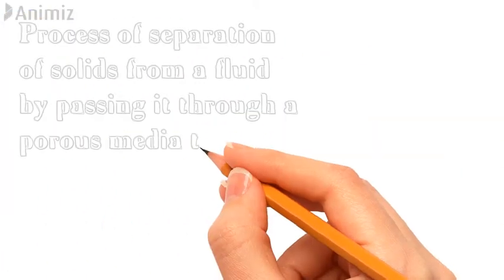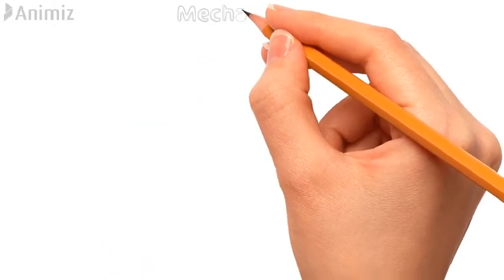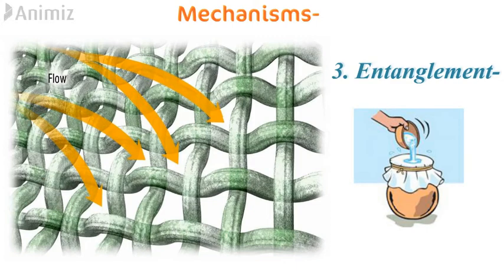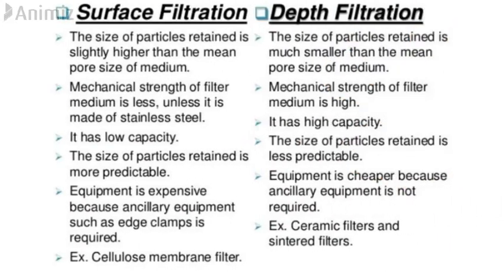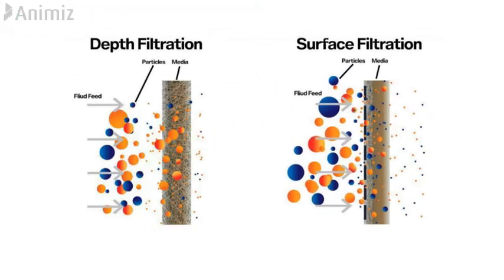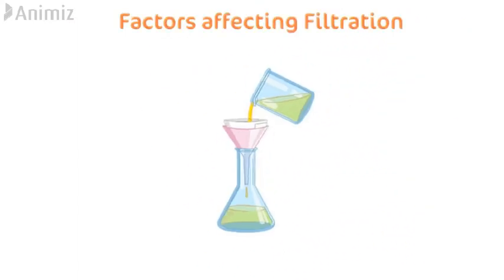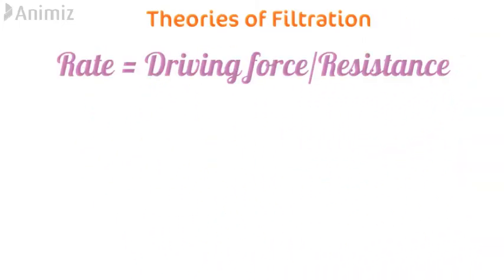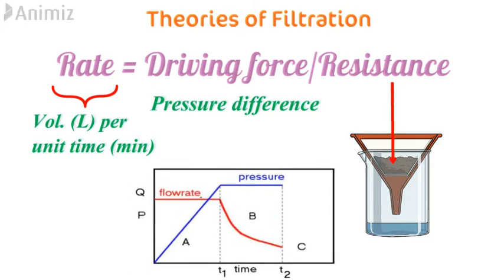Basics of Filtration in depth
This video contains a detailed piece of information about different types of filtrations, positive pressure and negative pressure filtration, surface and depth filtration, different types of filter media, theories of filtration and various equations of filtration- Poiseulli's , Darcy's and Kozeny- Carman equation.